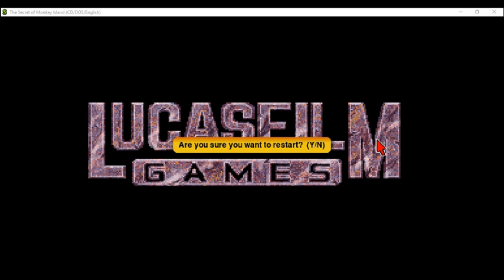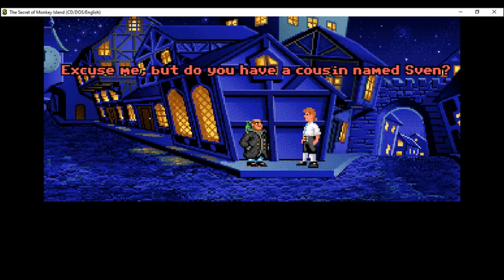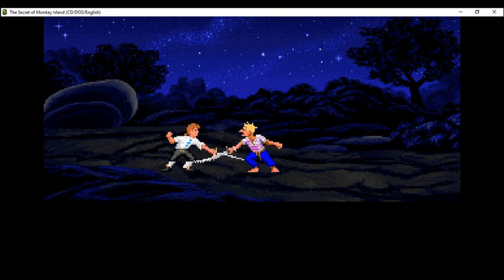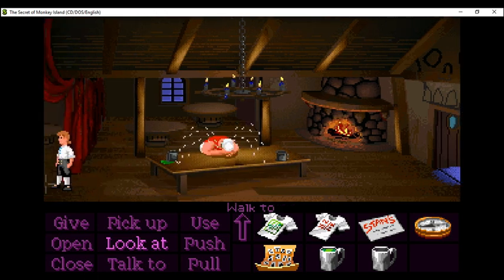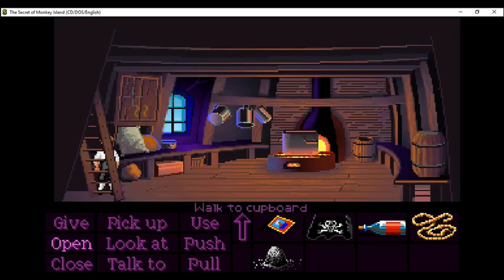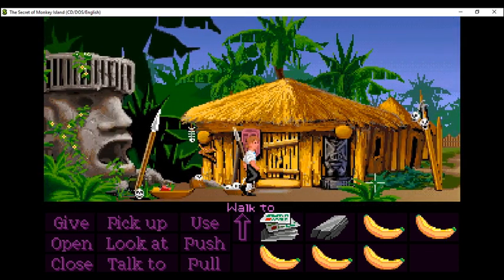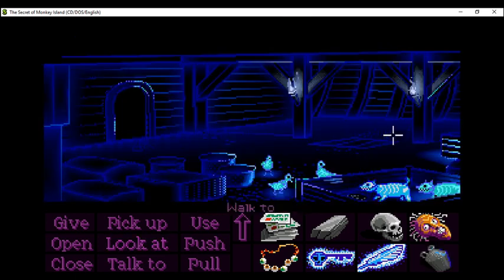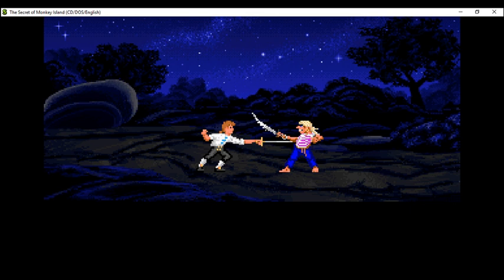Guide for speedrunning The Secret of Monkey Island (OUTDATED check pinned)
I'm not going to link a rom of MI1, you can find it online, I own MI special edition so having a rom of MI1 can be considered a backup copy, but I'm not sure I can distribute it, I'm also not sure if it's considered abandonware or not (as MI special edition exists)